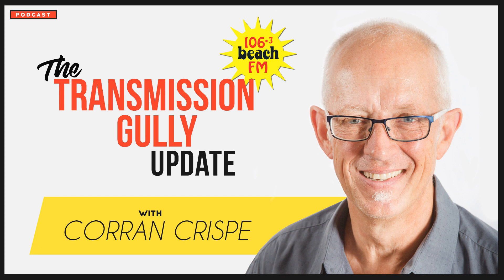Transmission Gully Project Update - 29/06/2018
Corran chats with Transmission Gully Northern Zone Manager, Hardis, about the latest updates regarding the project.